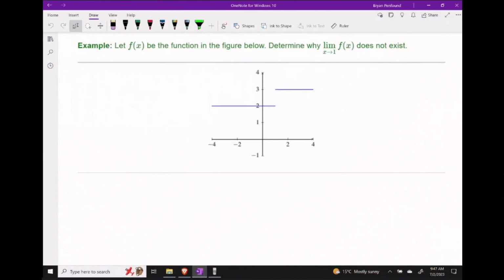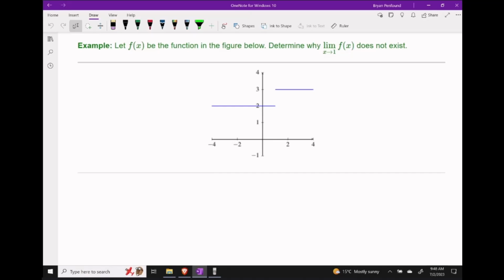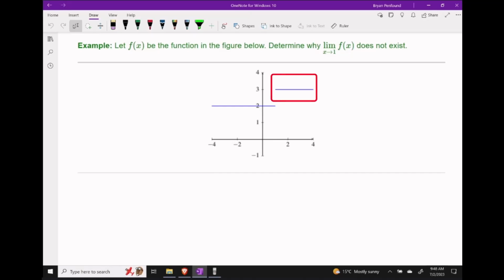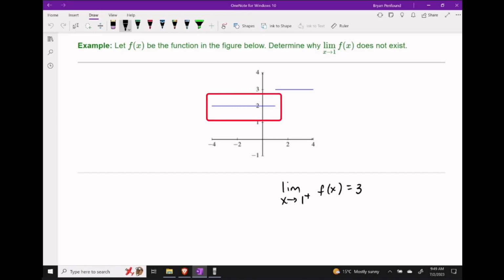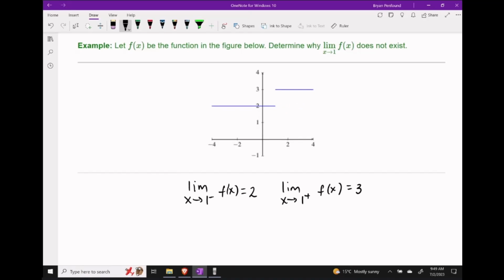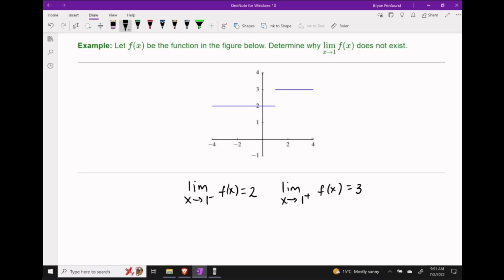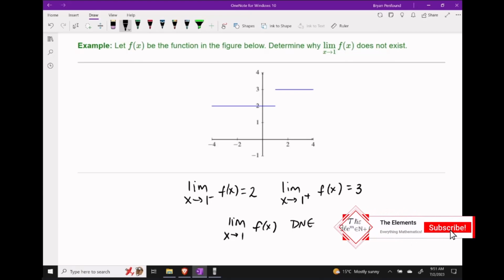A Limit that Does Not Exist (DNE)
In this video we will learn how to recognize a limit that DNE.